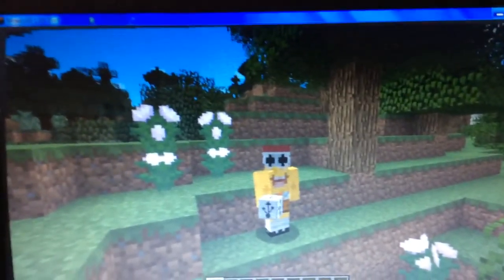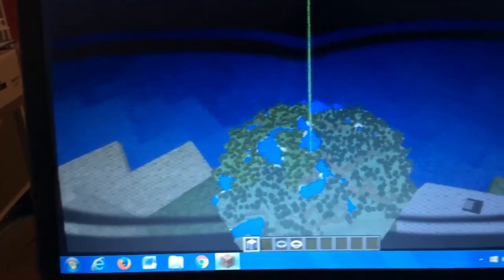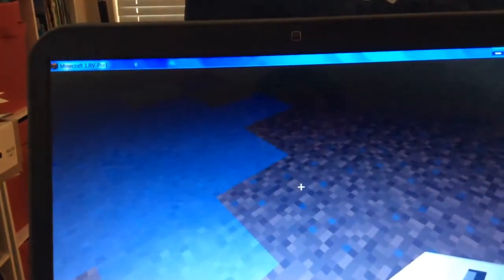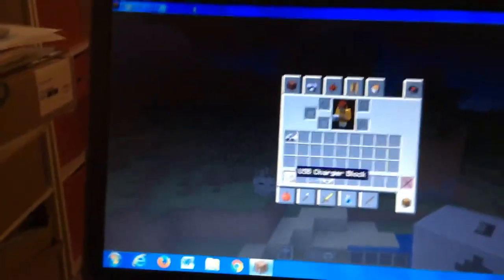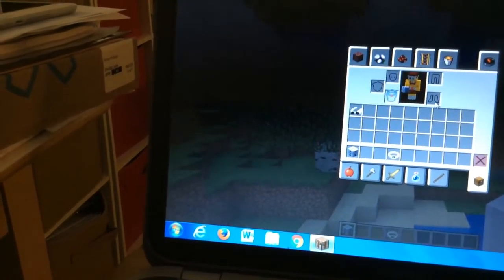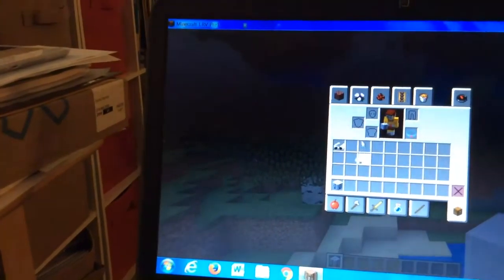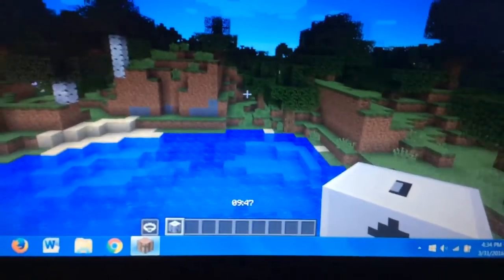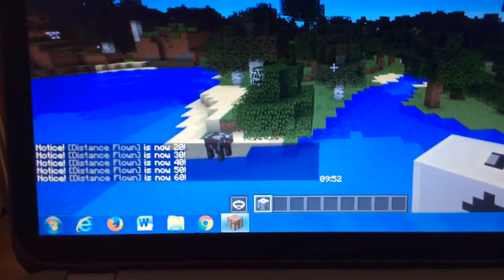Minecraft April fools update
I show you the April fools update